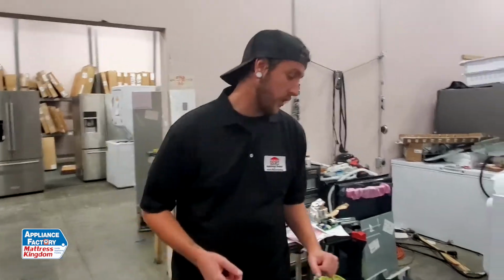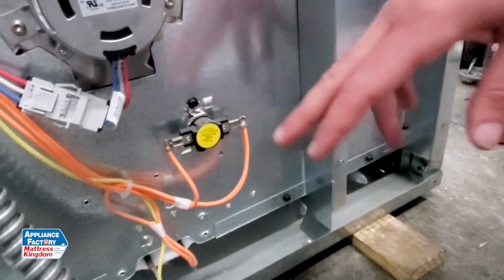How to: Self Clean Cycles on Gas & Electric Ovens